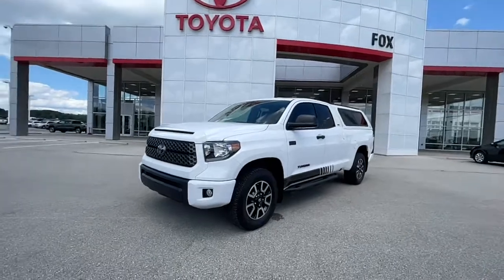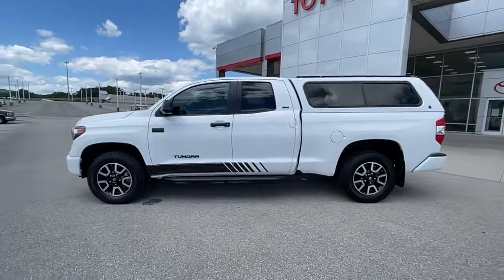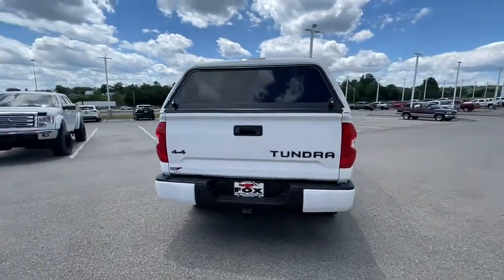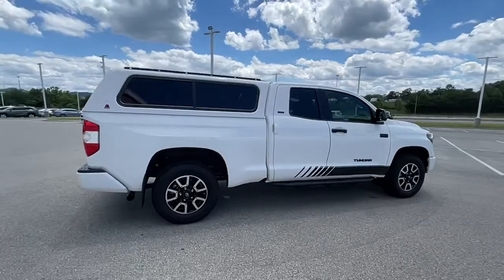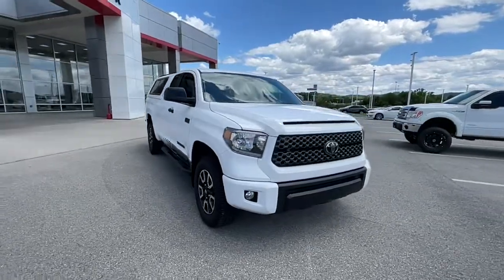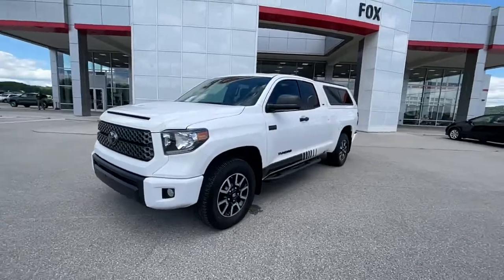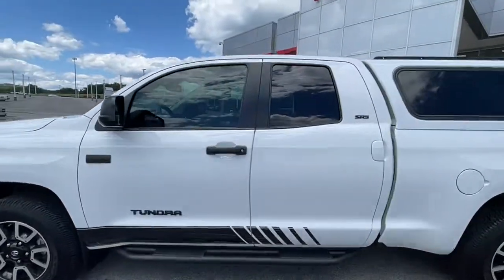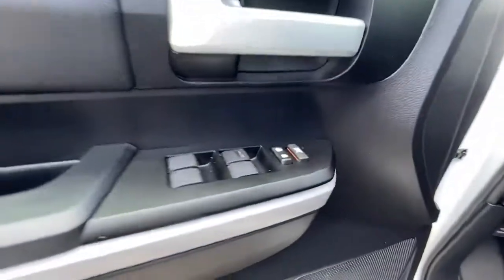2020 Toyota Tundra Knoxville, Clinton, Alcoa, Maryville, Powell TN LX876663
Super White Used 2020 Toyota Tundra available in Clinton, TN at Fox Toyota. Servicing the Knoxville, Clinton, Alcoa, Maryville, Powell, TN area.

Fox Toyota
228 Fox Family Lane

Certified. Super White 2020 Toyota Tundra SR5 4WD 6-Speed Automatic Electronic i-Force 5.7L V8 DOHC 32V LEV Android Auto & Apple CarPlay Compatible, 4WD, Black w/Fabric Seat Trim, 38 Gallon Fuel Tank Capacity, Anti-Theft Immobilizer w/Alarm, Front Bucket Seats, Front Fog & Daytime Running Lights, Illuminated Entry System, Rear Under-Seat Storage Compartment, Sliding Rear Window w/Privacy Glass, SR5 Package, SR5 Upgrade Package, Urethane Tilt/Telescopic Steering Wheel.brbrRecent Arrival!brbrToyota Certified Used Vehicles Details:brbr  * Transferable Warrantybr  * Warranty Deductible: $0br  * Roadside Assistancebr  * Powertrain Limited Warranty: 84 Month/100,000 Mile (whichever comes first) from TCUV purchase datebr  * 160 Point Inspectionbr  * Limited Comprehensive Warranty: 12 Month/12,000 Mile (whichever comes first) from certified purchase date. Roadside Assistance for 7 Year / 100,000 Milebr  * Vehicle History